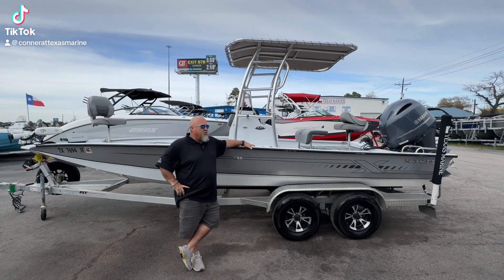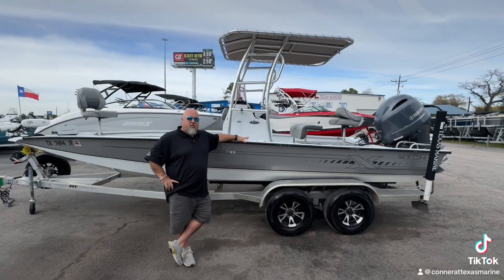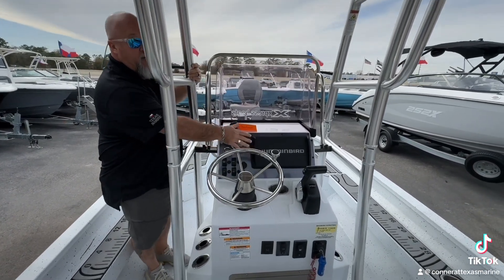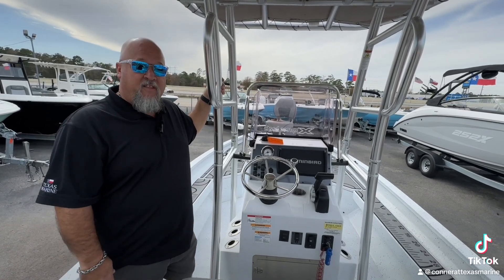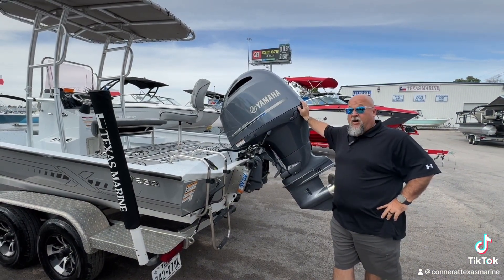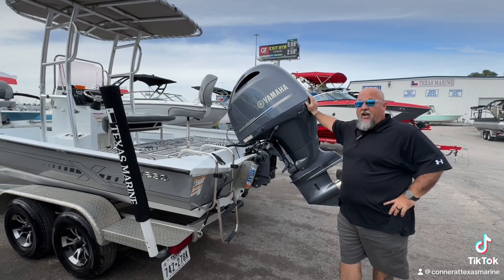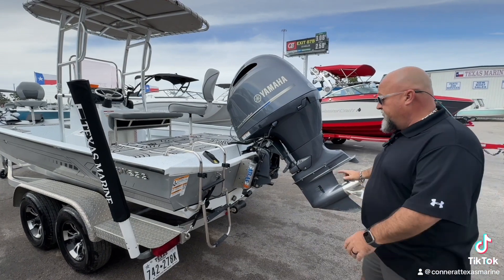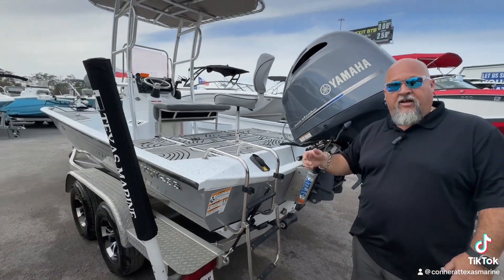2021 XPRESS H22 BAY | TEXAS MARINE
Put your mind at ease knowing Texas Marine has been in business since 1981 & we carry only the best Pre-Owned units that are all water tested and thoroughly inspected by a certified technician prior to being listed on our website. This ensures we consistently offer a quality boat! We also provide an on-the-water demonstration to make sure you are comfortable with the use and operation of your new boat! In addition, we make out-of-town buying easy. Ask your sales person for details.

Plan on financing? With over 25 lenders, both locally and nationally, we are able to offer incredibly competitive finance packages to meet the needs of all our customers. We even offer warranty packages to protect your investment on most of our pre-owned boats.

WE WANT YOUR BOAT! As the largest volume pre-owned boat dealer in the country, trades are not only welcome, but highly desired. In fact, you don’t have to buy our boat in order for us to buy yours. We buy boats from all over the country.